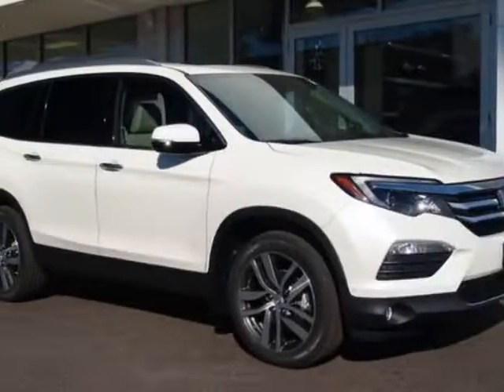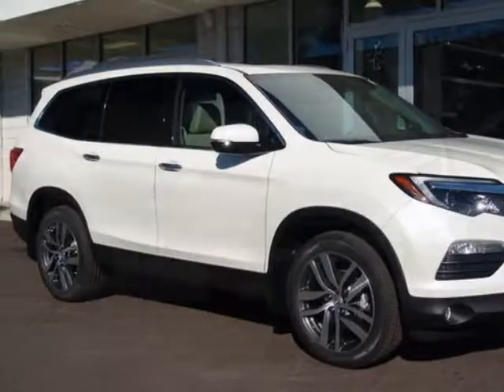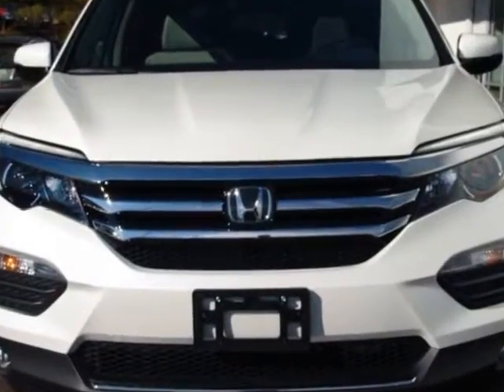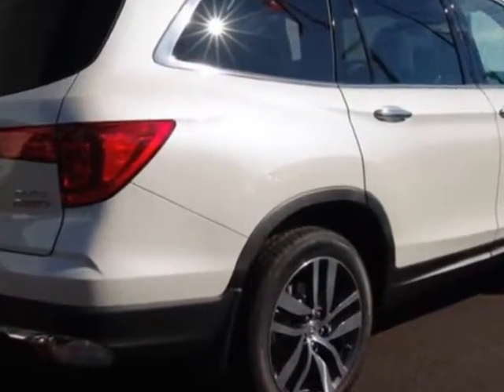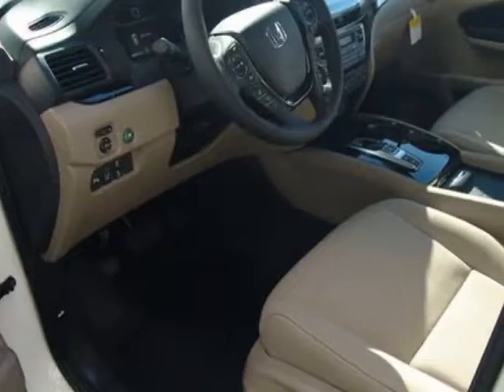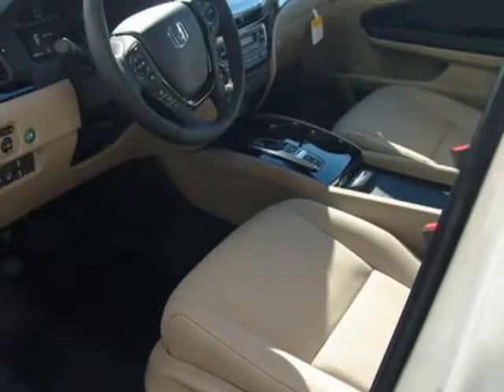2017 Honda Pilot Elite AWD SUV - Enterprise, AL